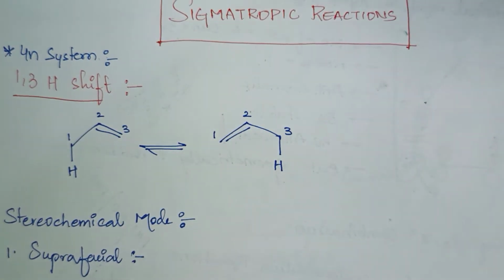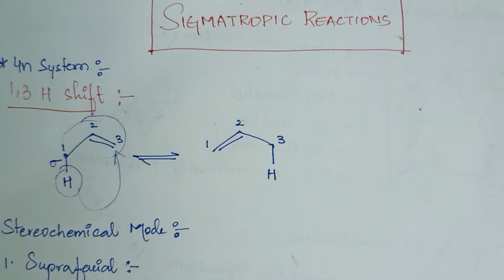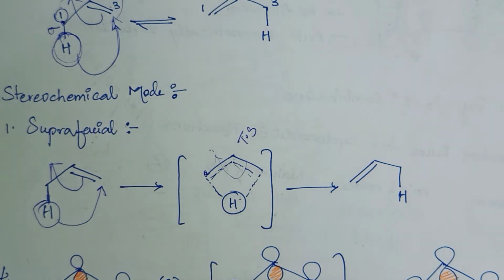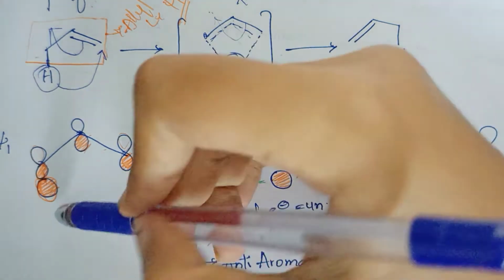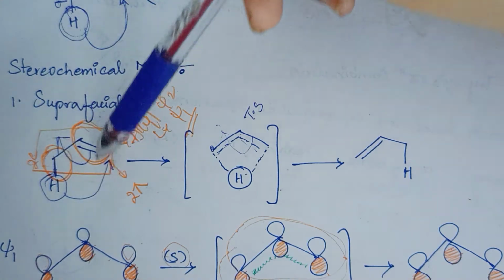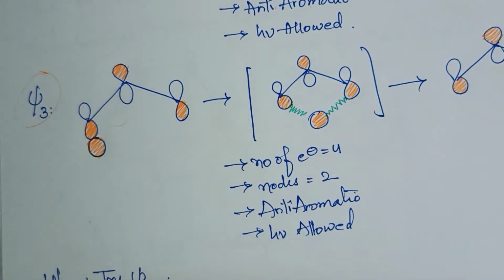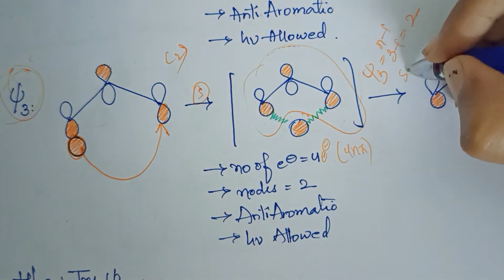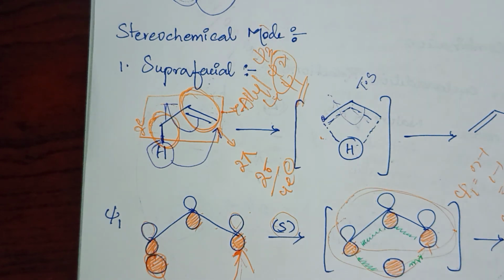Pmo approach : sigmatropic rxns part 1